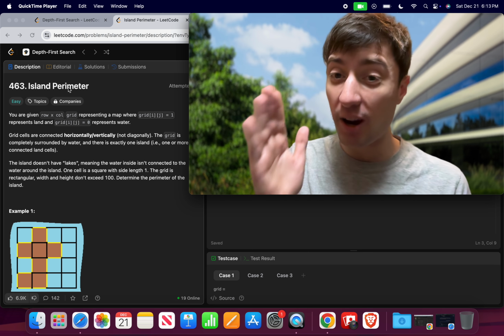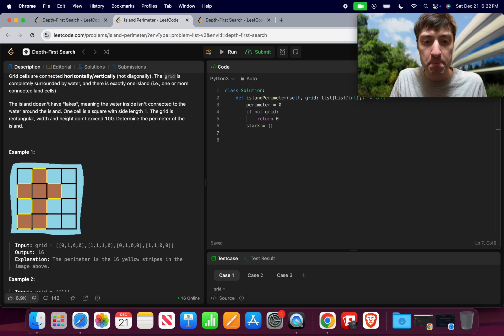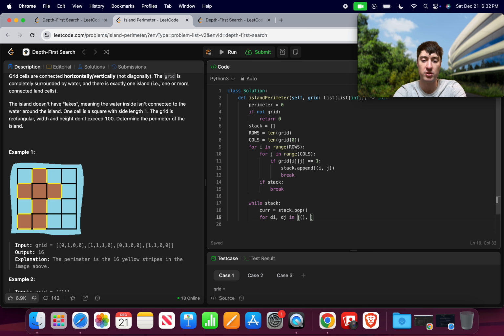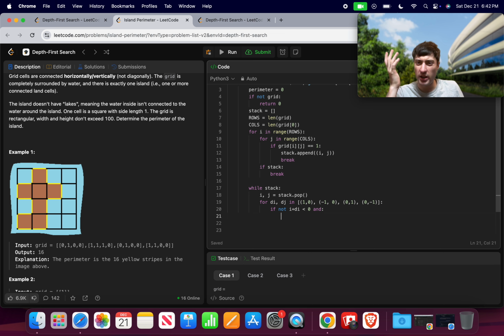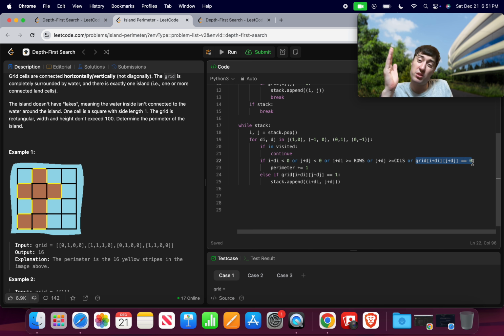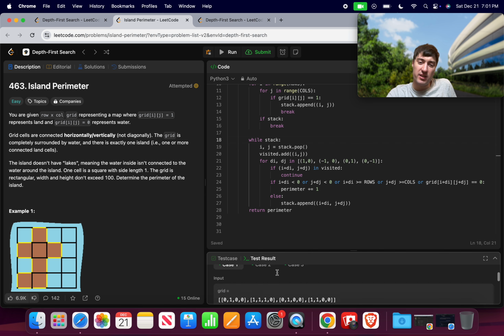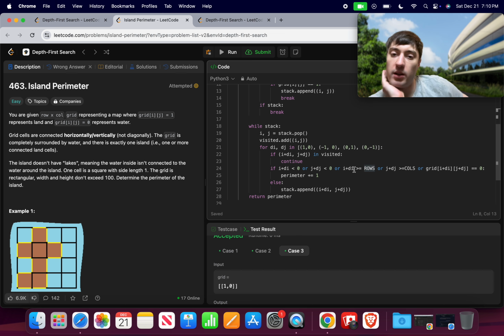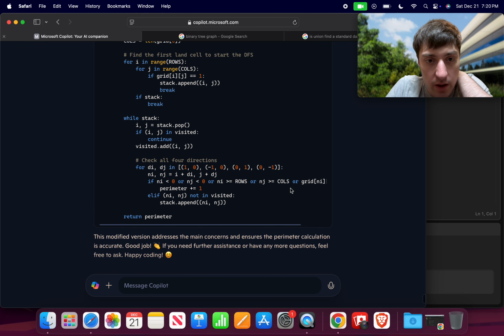Stupid Software Engineer Can't Solve Anything | 463. Island Perimeter